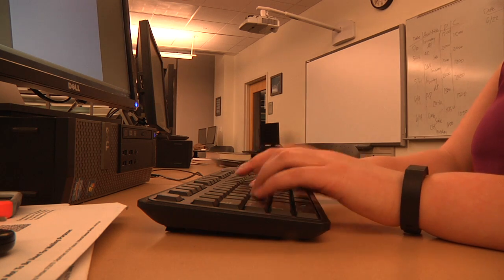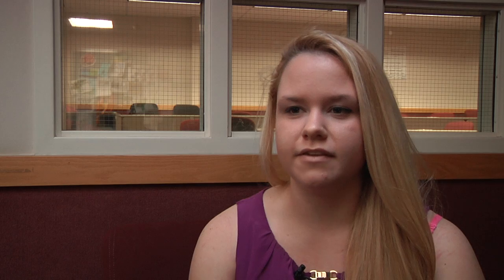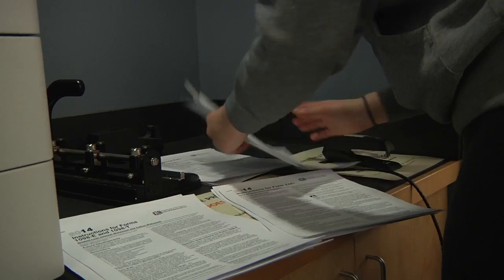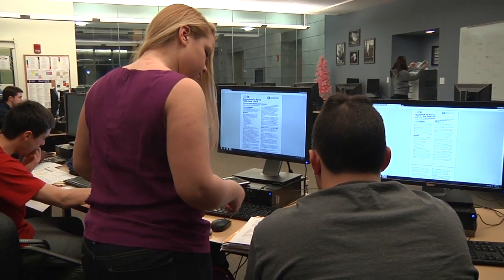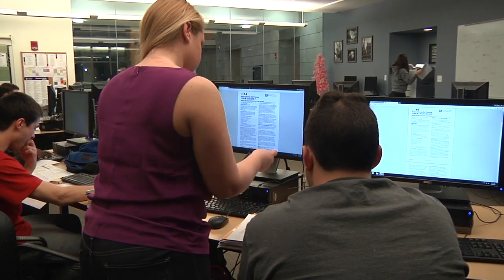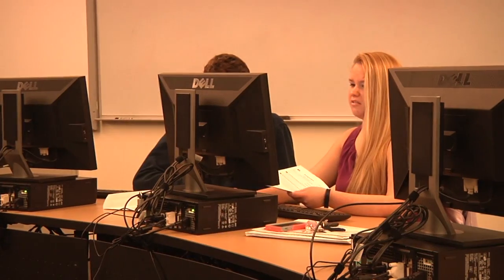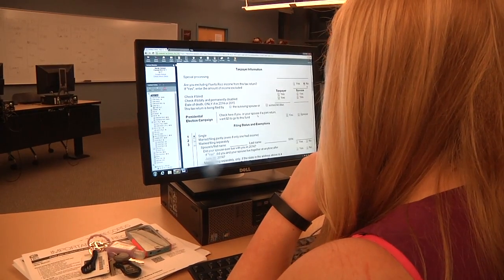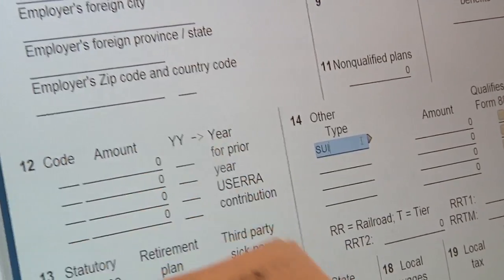Personal Profile: Mary Ann Murtha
Mary Ann Murtha is a sophomore E-File coordinator and has already qualified herself to be an advanced student by taking on responsibilities of upperclassmen.